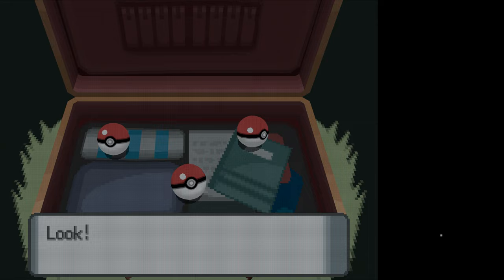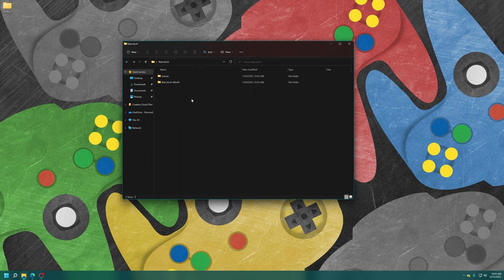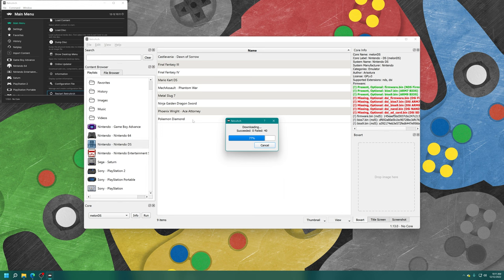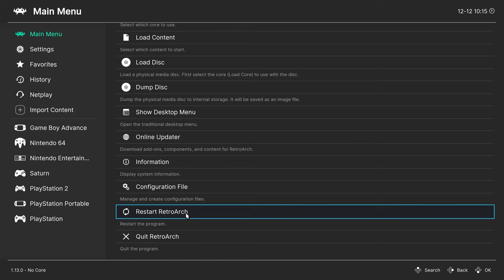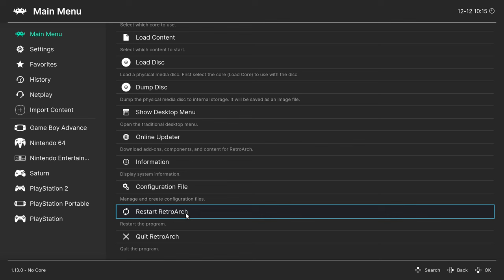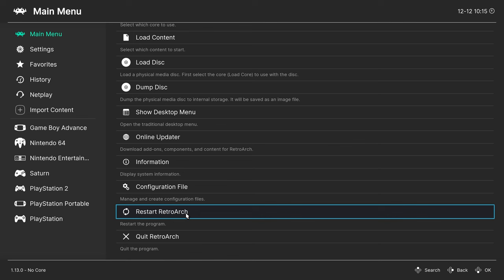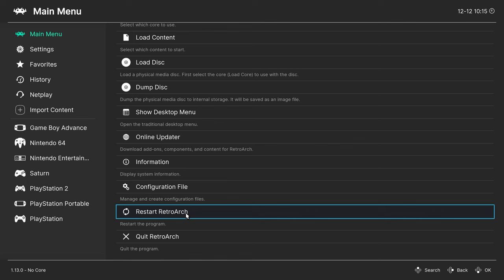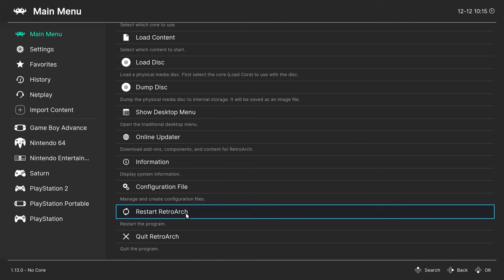[PC/ROG Ally] Retroarch Nintendo DS Emulation Setup Guide (Melon DS) - 2023 Edition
The Nintendo DS was a vastly different gaming experience when it was originally released back in 2004. In the present, the DS is fondly remembered with a host of great games! Thanks to emulation, you can also now play an overwhelming amount of those games on any number of devices. In this video, I will show you how to get Nintendo DS games running in the PC version of Retroarch with the Melon DS Core!

0:00 - Purpose
0:09 - Intro
0:41 - Install Retroarch
1:02 - Optional BIOS Setup
2:18 - Nintendo DS Games Setup
3:12 - Download Melon DS Core
3:49 - Loading Nintendo DS Games
4:23 - Make A Nintendo DS Games Playlist
5:33 - Quick Note On Nintendo DSi BIOS Files
6:10 - Adding Cover Art to Playlist
8:29 - Playing Nintendo DS Games
9:39 - Core Options Explained
14:18 - Fixing Upscaled Aspect Ratio
15:12 - Potential Upsacling Problems
15:35 - Core Options Continued
16:31 - Brief Overview Of DS Controls
17:08 - Core Options Continued Again
21:49 - Saving Per Game Overrides
22:08 - Shaders
23:31 - Outro/Support

LDSGamers, Pikmonoh, Joerg, McClaz, Zerro0713, SMWiz, Damon, Will, Russ Crandall, DJ_Femur, Mister Lindon, HamsterGT, Manuel Garcia, Turtleback, and Fredrick Davies.

NintendoDSEmulation RetroarchNintendoDSCore RetroarchMelonDS NintendoDSRetroarch PCRetroarch NintendoDSOnPC